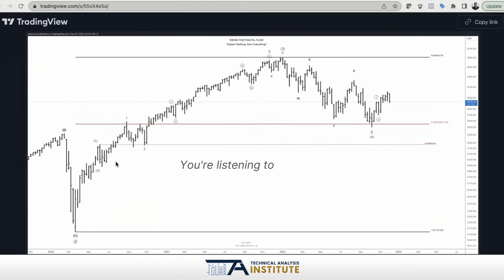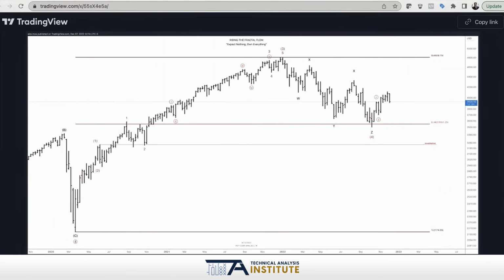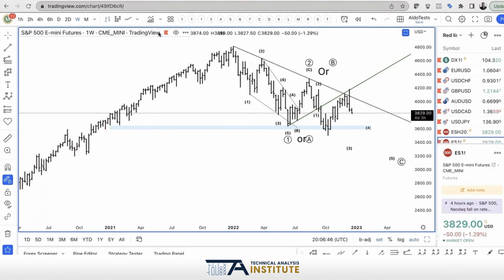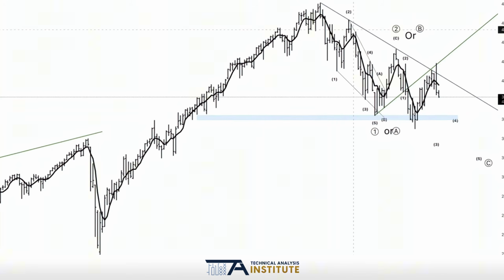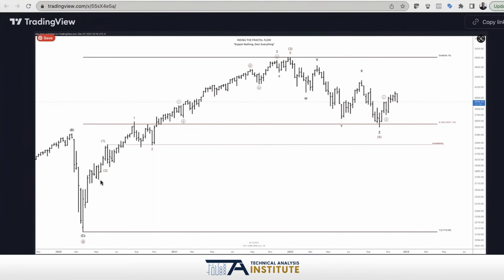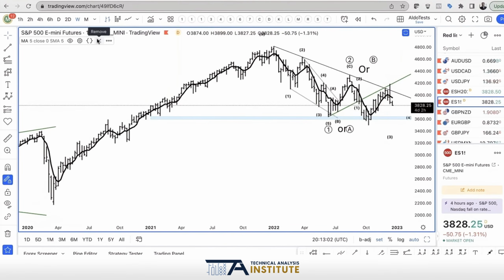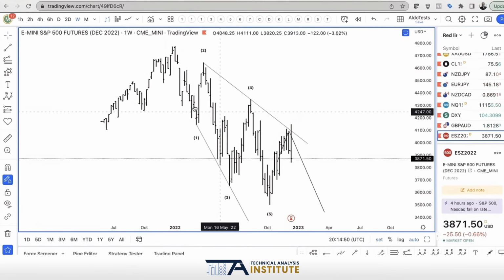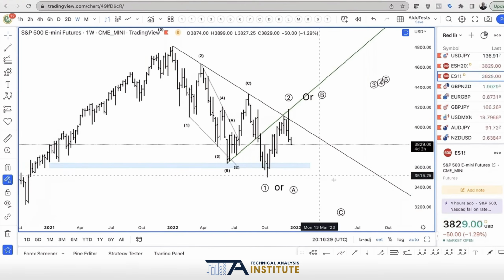Is That Really Wave 4? Elliott Wave Count Verification Explained